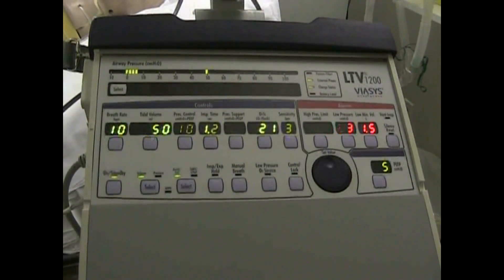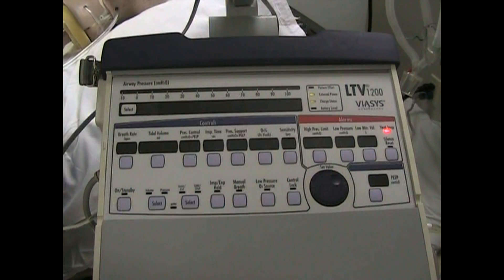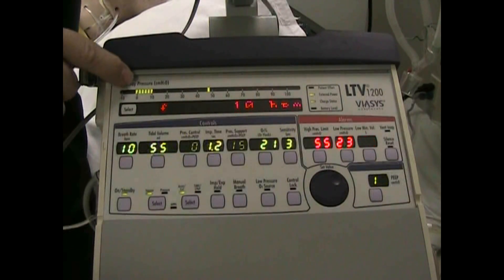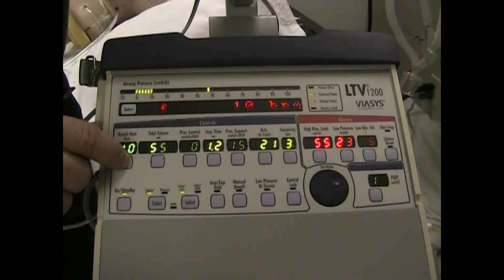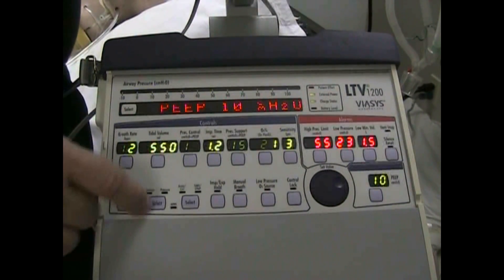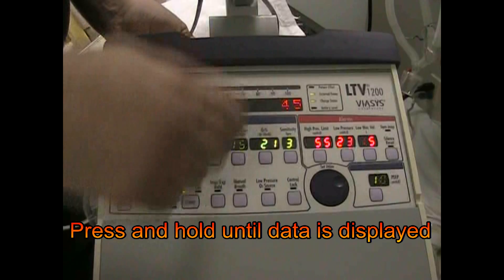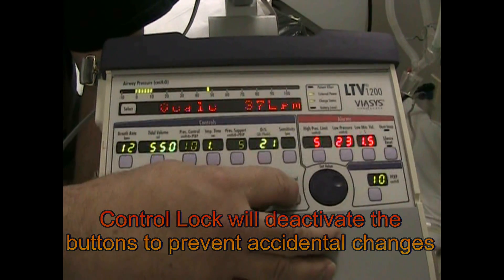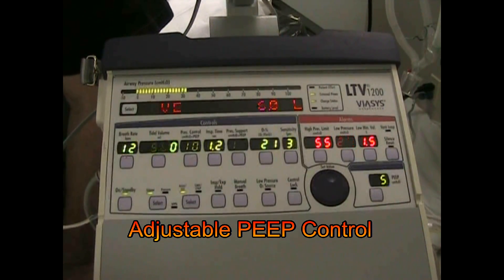RESPIRATORY CARE: LTV 1200 Controls.wmv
This video shows the controls on the Pulmonetics LTV1200 ventilator.  This is essentially the same as the LTV 1000 and below models. The only significant difference is the PEEP control.